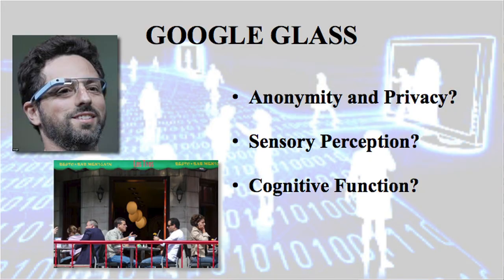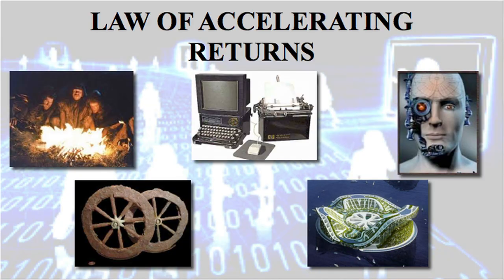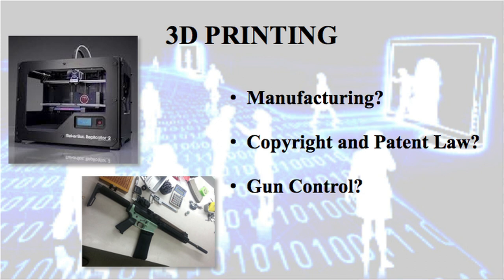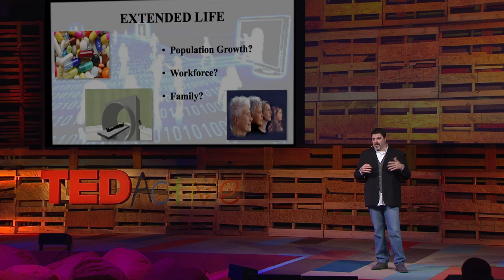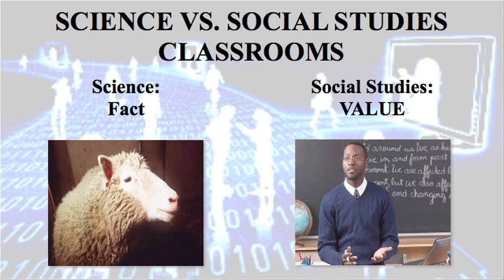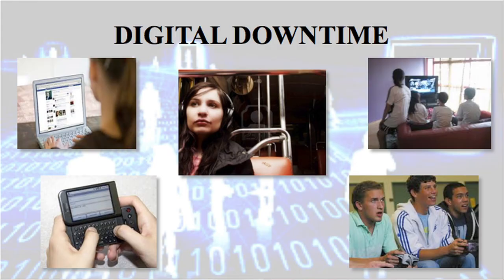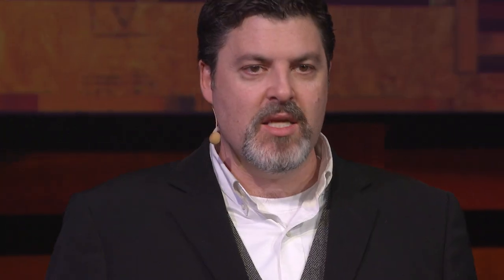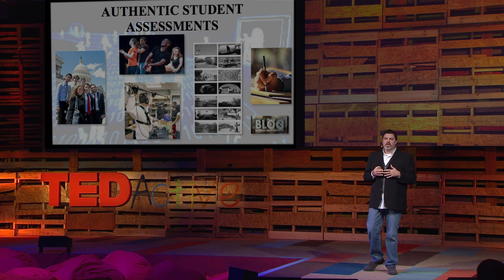A critical examination of the technology in our lives - Kevin Shindel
Teaching is both a science and an art, and many teachers around the world spend endless hours perfecting their professional practice.  At TEDActive 2013, a few teachers from the United States offer some tricks of the trade they've learned (and continue to hone) along the way.